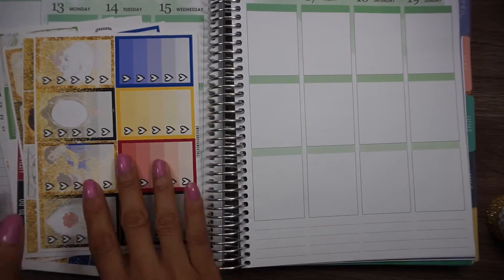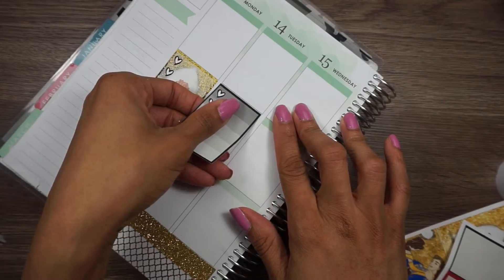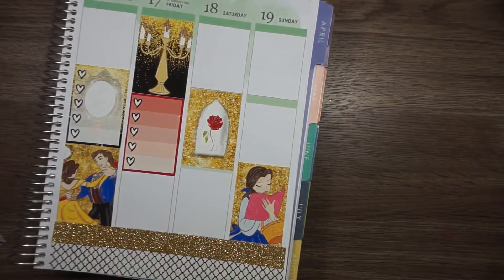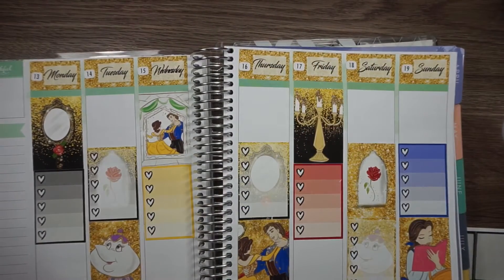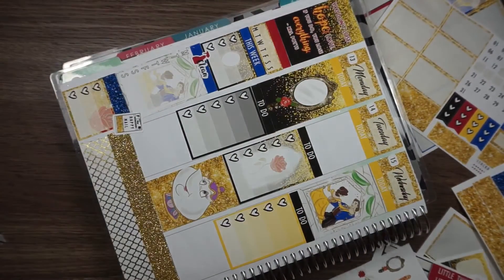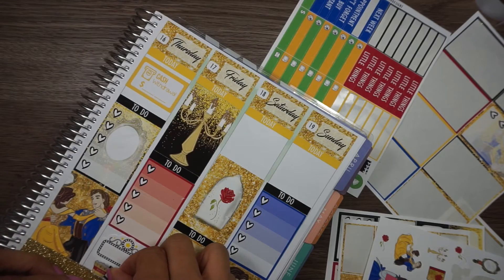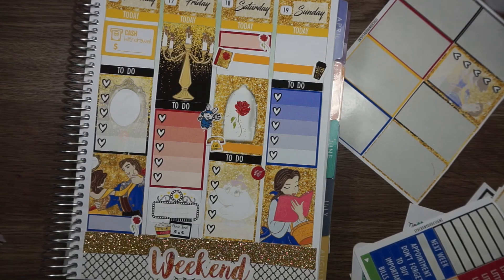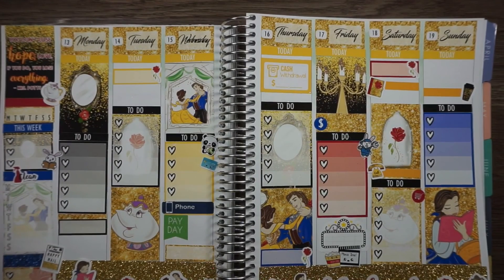Plan With Me | Beauty and the Beast (StuckOnYouDesigns)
Another week of planner down in the books!

Shops mentioned in this video:

PlannerEnvy
RainbowBunnyCo

Snapchat: MegtheMaven (most active social media)
Periscope: MegTheMaven